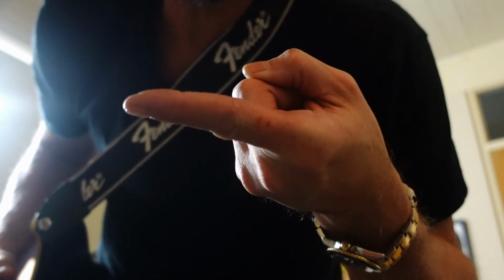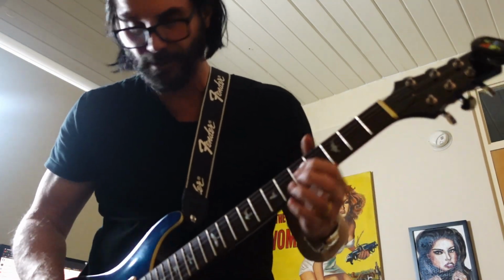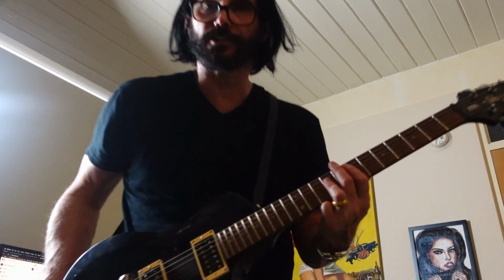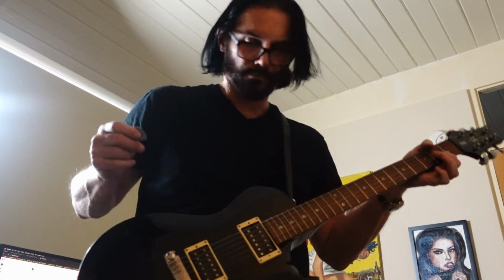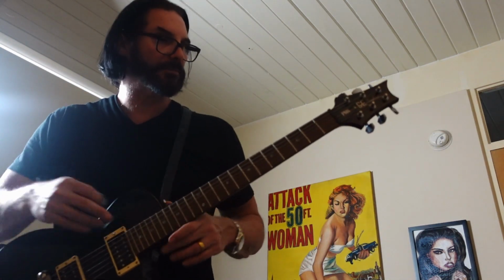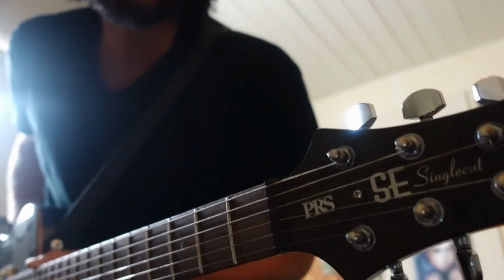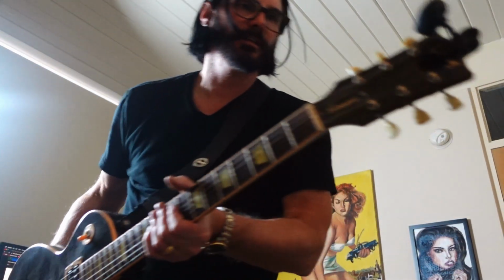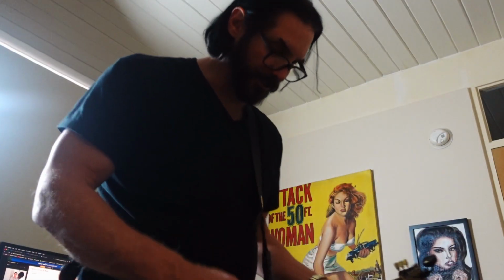Crazy Horse Crazy Guitar Giveaway - Enter Now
We're leaving California, and I've got too many guitars.
You can have 2 of them for free.
I'm going to play a few of my guitars and choose one to give away to you for free. I am solely responsible for choosing a winner on Feb 14th, Valentine's Day. I will cover shipping and handling costs to send you 2 guitars.